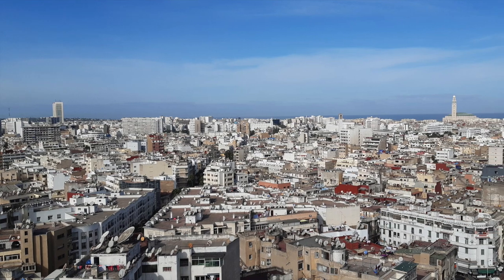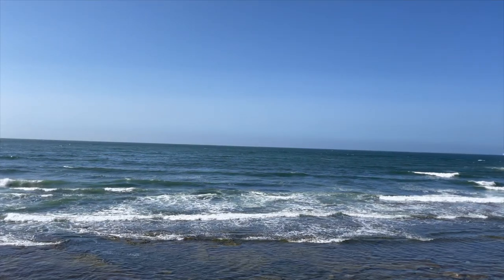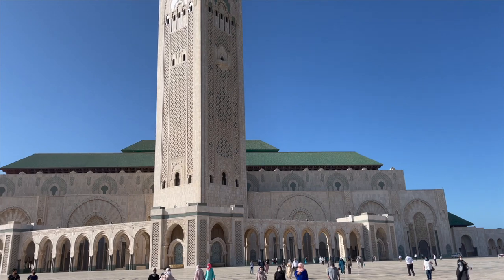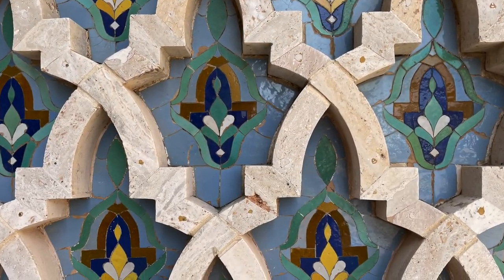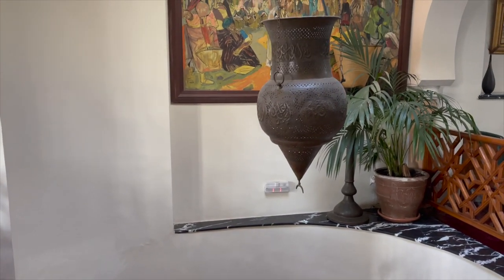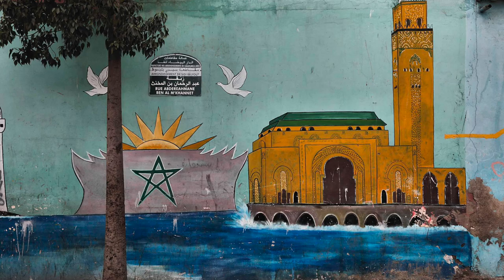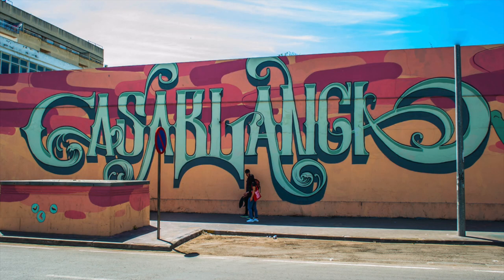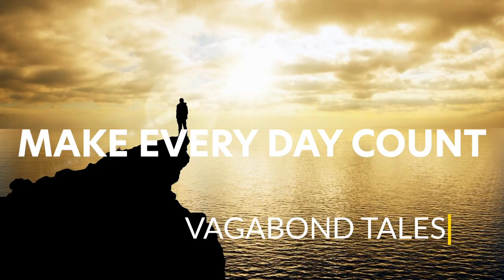CASABLANCA | MOROCCO | Hassan Mosque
Casablanca's architecture, history and financial center is thriving with cool restaurants and cultural activities.  I was there for 36 hours and this is how I spent my time.

I'm on a journey to travel to every country in the world and climb the seven summits.